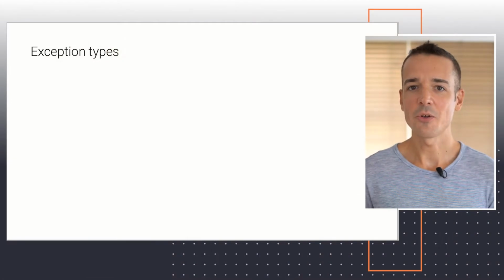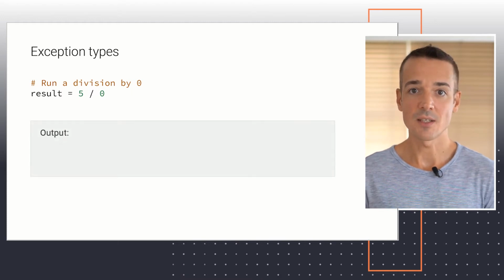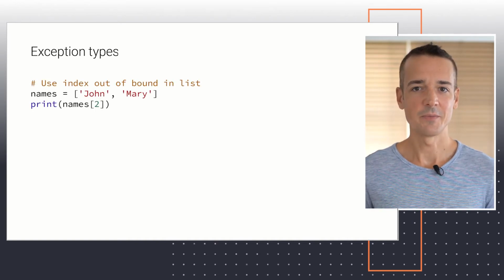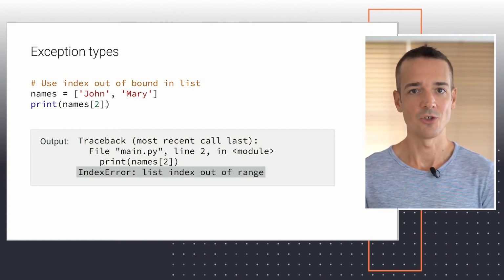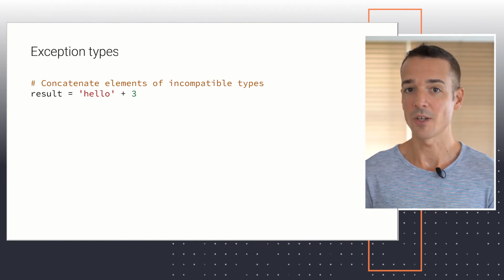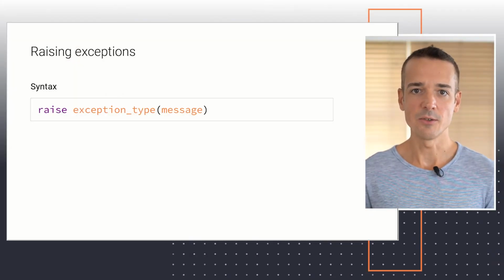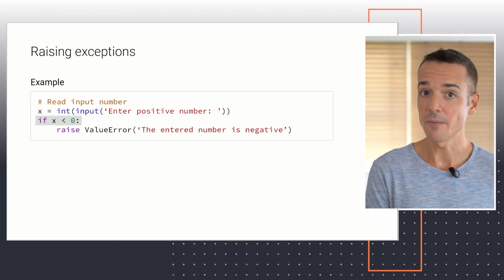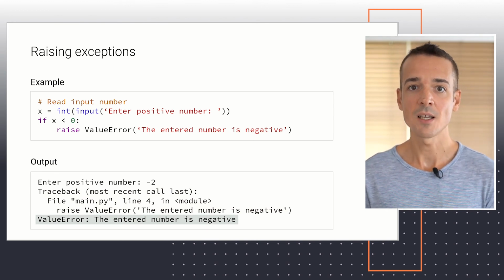What are Python EXCEPTIONS? | Using the ‘raise’ statement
In this lesson we’ll talk about a specific kind of Python errors called ‘exceptions’. We’ll review some known situations in which such exceptions can occur. Then we’ll learn how to prevent exceptions from terminating a program, as we intercept them and handle them more gracefully. We’ll see how we can even raise our own custom exceptions. And finally, I’ll propose a problem where you’ll practice all these new concepts.

Part 1. Definition and examples
Part 2. Handling exceptions
Part 3. Exception propagation
Part 4. Problem: Handling exceptions